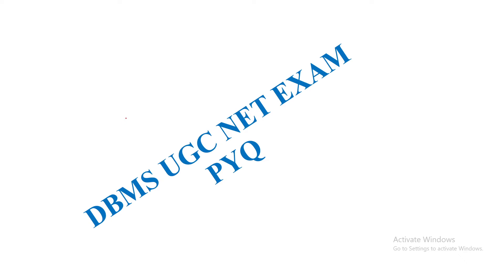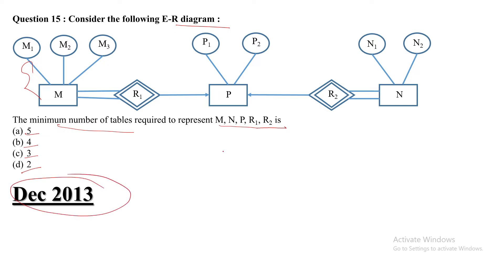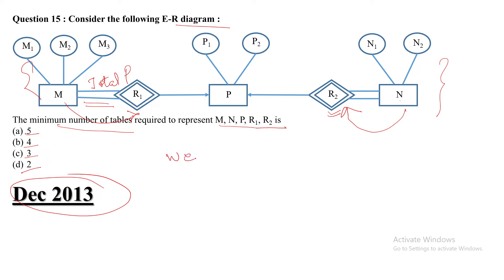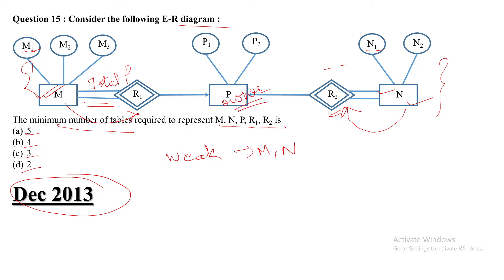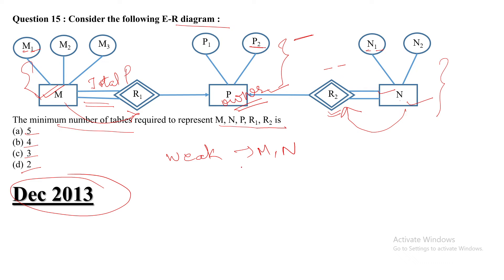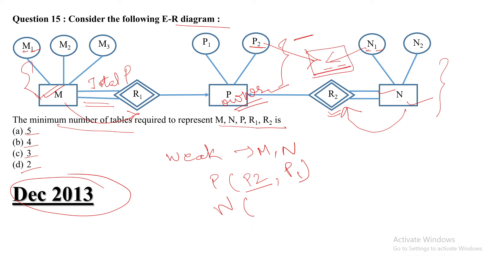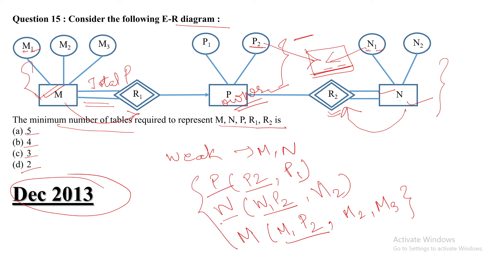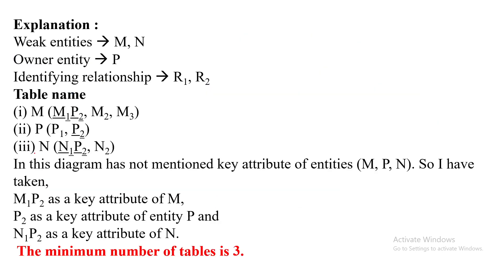ER 15 : The minimum number of tables required to represent M, N, P, R1, R2 is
In this video, i explained. How to find maximum or minimum no. of tables in E-R Model.